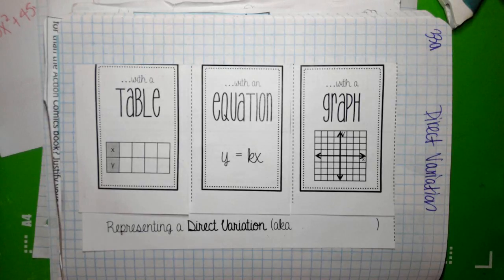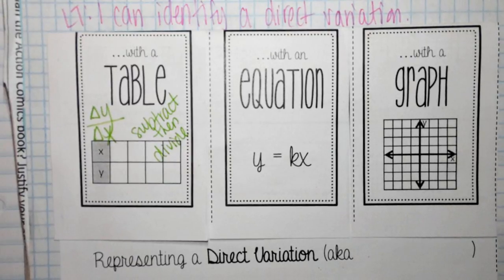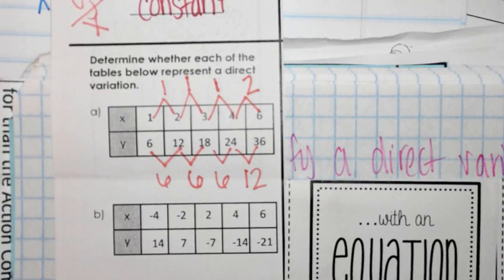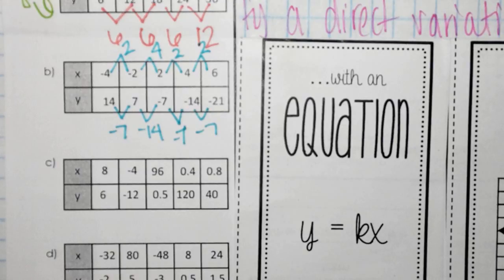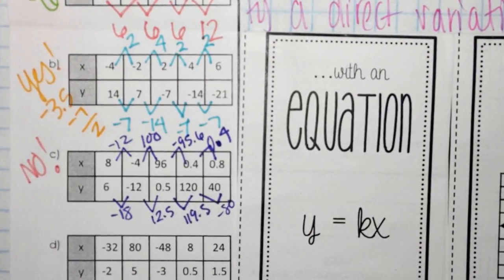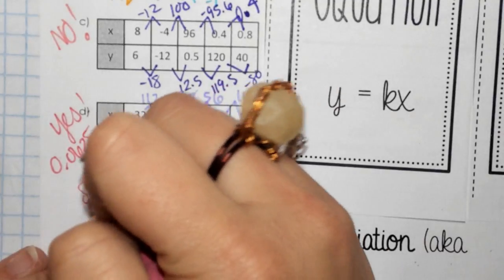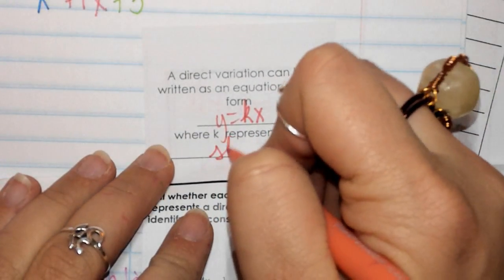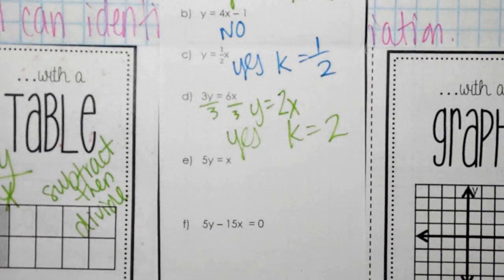2 23 17 8th